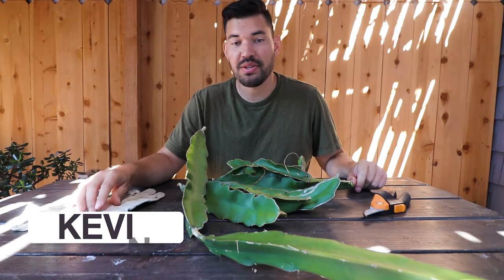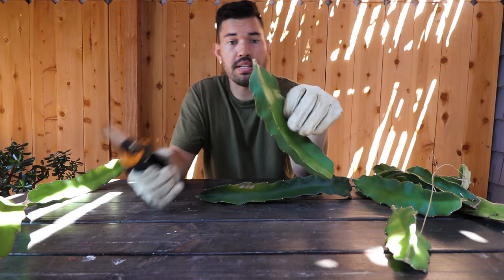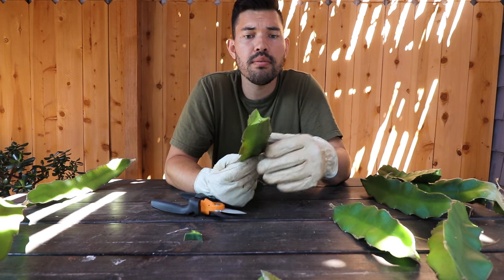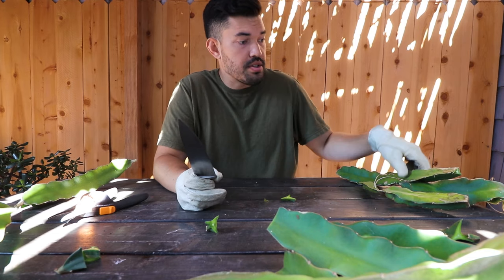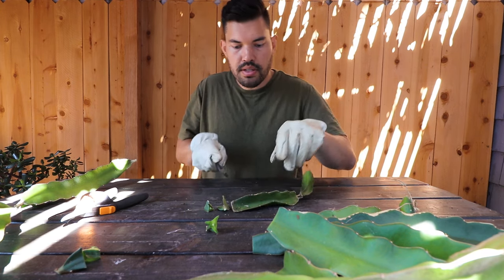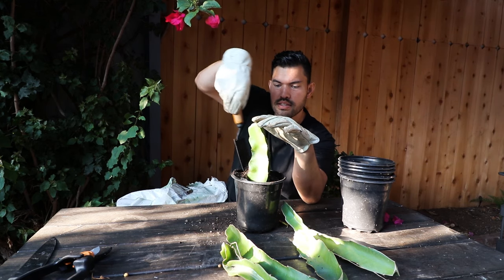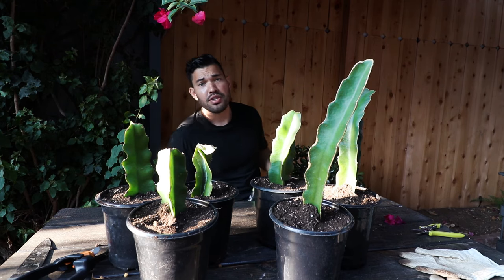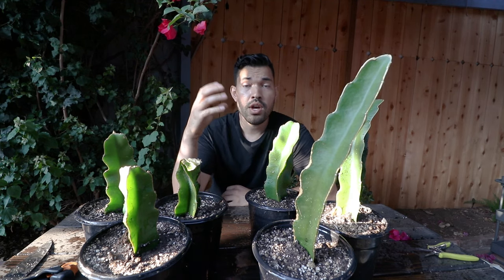How to Take Dragonfruit Cuttings ✂️🐉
Dragonfruit, or pitahaya, is incredibly easy to propagate from cuttings. It's a fast rooter and once established will grow like crazy. Here is my personal method for taking a dragonfruit cutting and rooting it successfully. If any dragonfruit growers out there have a different or better method, please drop me a comment! Always looking to learn.

P.S. If you want to learn how to grow dragon fruit from cuttings, please watch my full dragonfruit playlist.